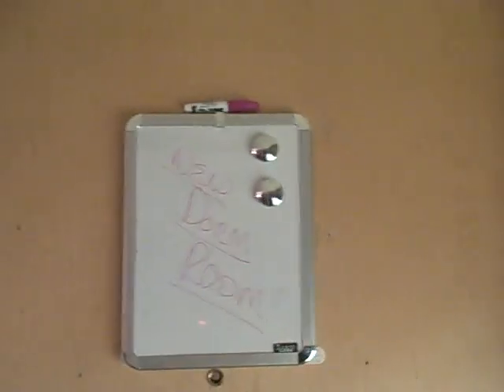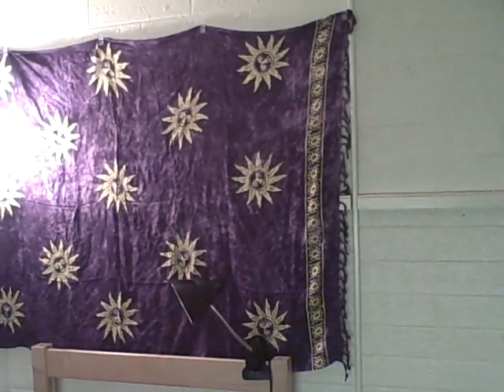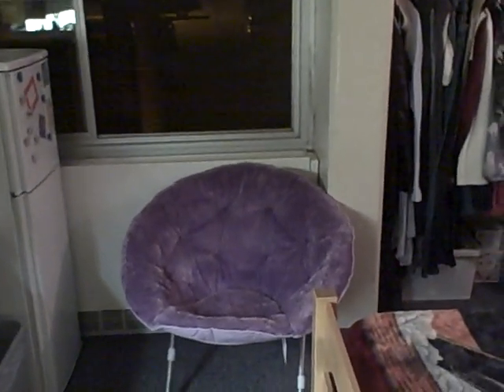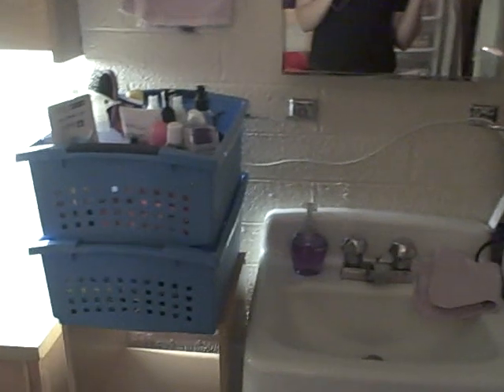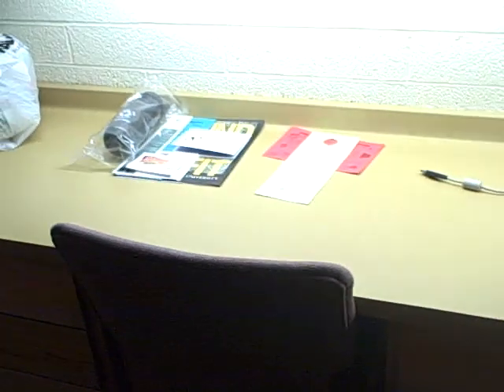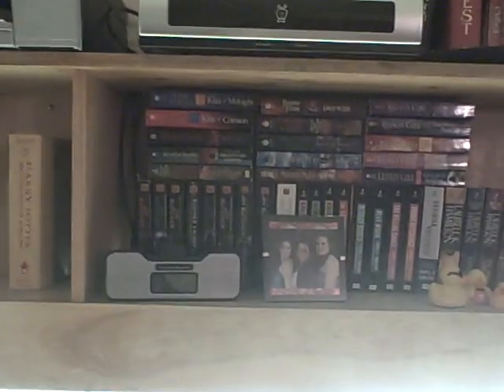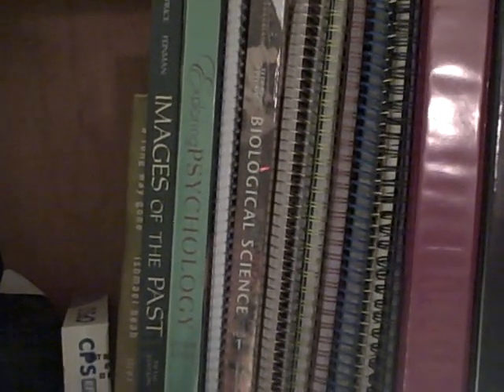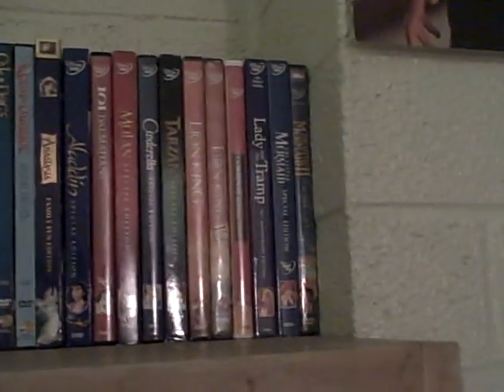NAU Freshman Day 01